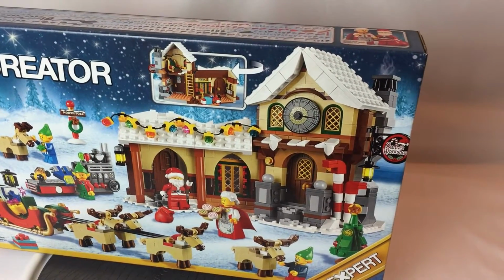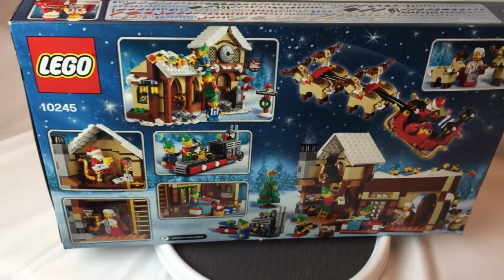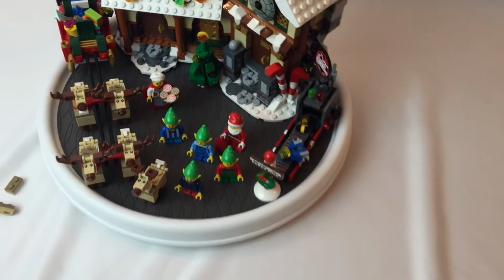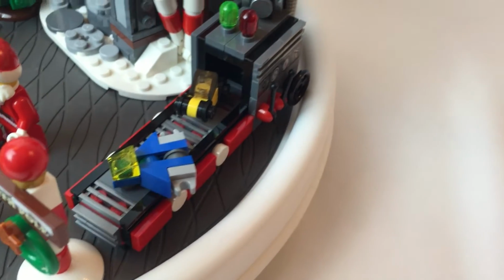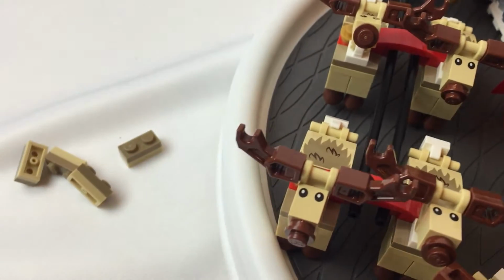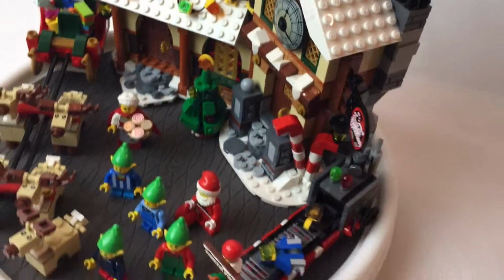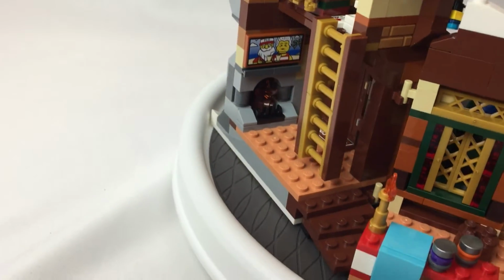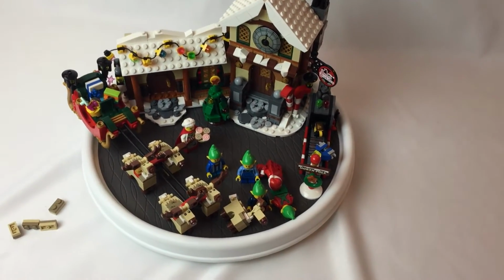Lego Santa's Workshop 2014 Christmas Set! Review & Speedbuild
Here's my build and review of the 2014 Christmas set!  Hope you enjoy!